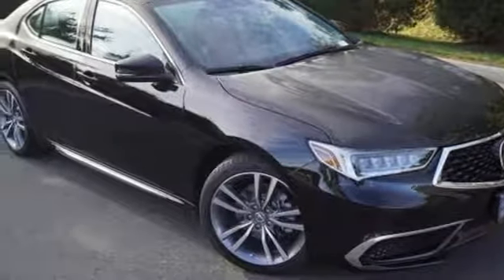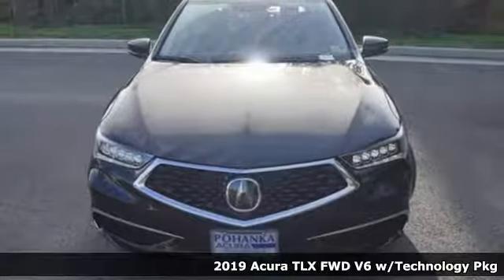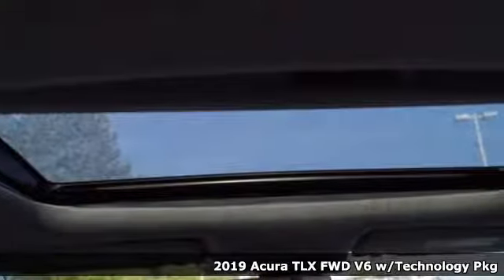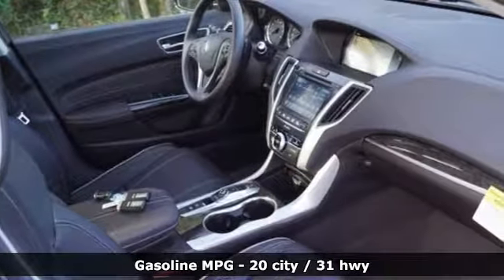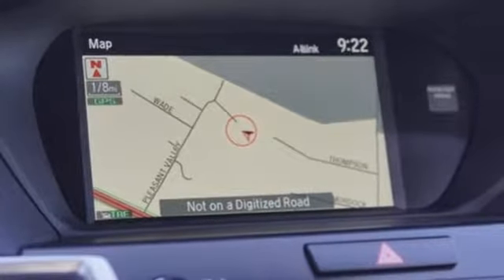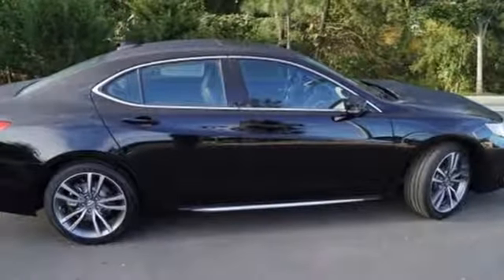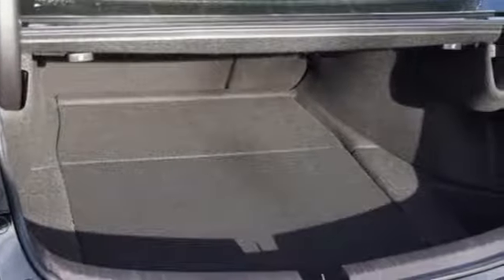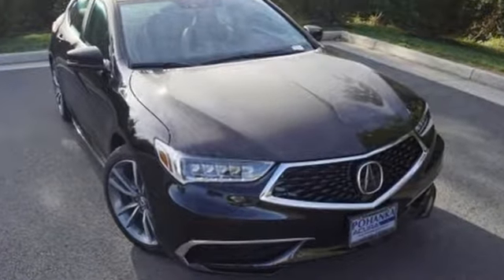New 2019 Acura TLX Arlington VA Acura Washington-DC, DC AKA007097 - SOLD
Year: 2019
Make: Acura
Model: TLX
Trim: 3.5L Technology Pkg
Engine: 3.5L V6 SOHC VTEC 24V
Transmission: 9-Speed Automatic
Color: Black
Interior: Ebony
Stock #: AKA007097
VIN: 19UUB2F48KA007097
Crystal Black Pearl 2019 Acura TLX 3.5L Technology Pkg FWD 9-Speed Automatic 3.5L V6 SOHC VTEC 24VbrbrRecent Arrival! 20/31 City/Highway MPGbrbrbrAll prices exclude taxes, title, license, and dealer processing fee of $699.00. Published price subject to change without notice to correct errors or omissions or in the event of inventory fluctuations. All features not on all vehicles. Vehicles shown are for illustration purposes only. MPG is based on 2016 EPA mileage ratings. Use for comparison purposes only. Your actual mileage will vary, depending on how you drive and maintain your vehicle, driving conditions, battery pack age/condition (hybrid only), and other factors. MPG is based on 2017 EPA mileage ratings. Use for comparison purposes only. Your mileage will vary depending on driving conditions, how you drive and maintain your vehicle, battery-pack age/condition (hybrid only), and other factors.

Address:
13911 Lee Jackson Highway